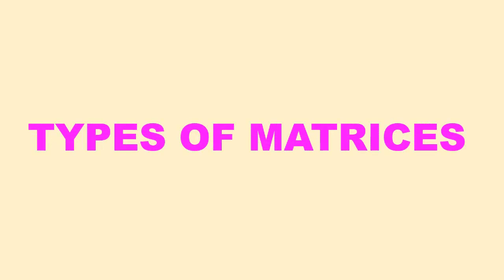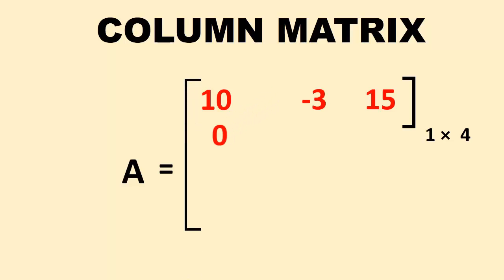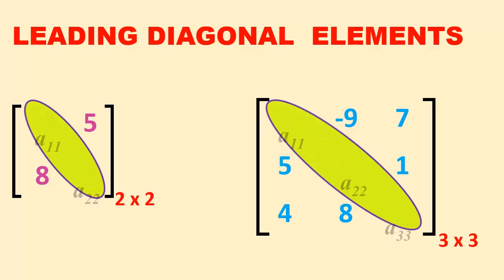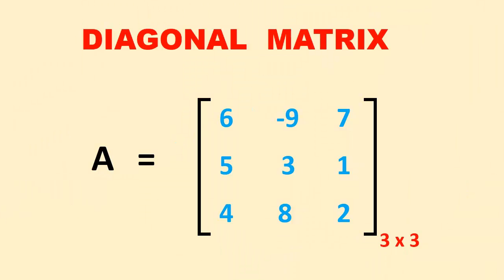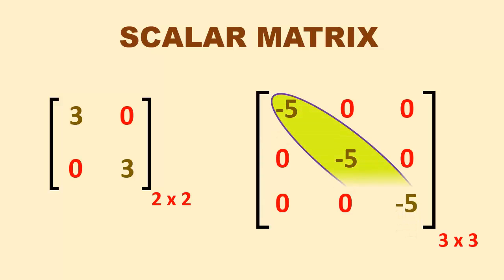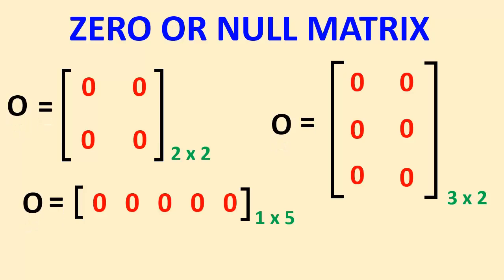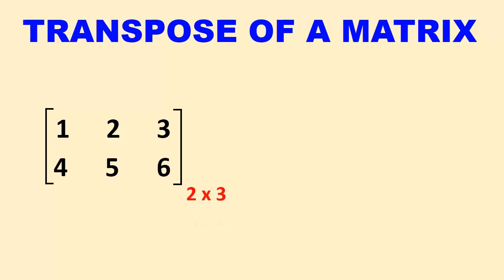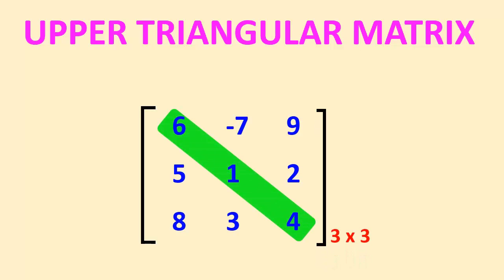10th maths qr code videos/algebra/English medium